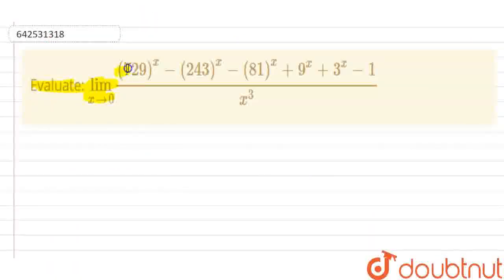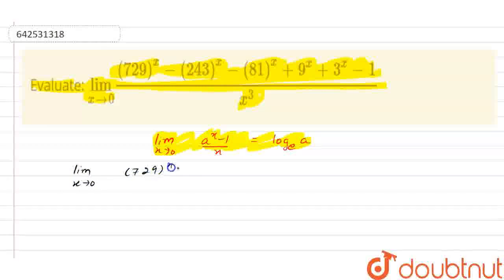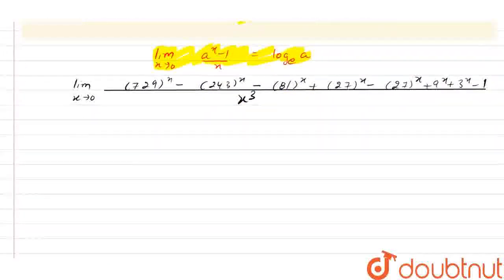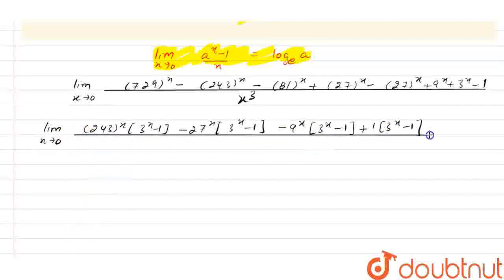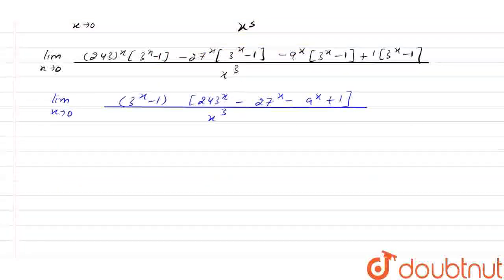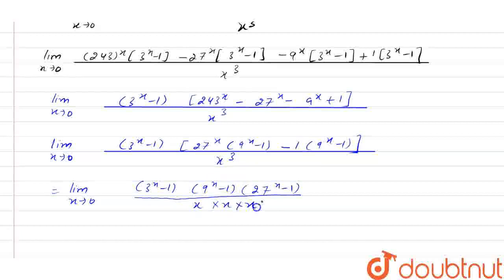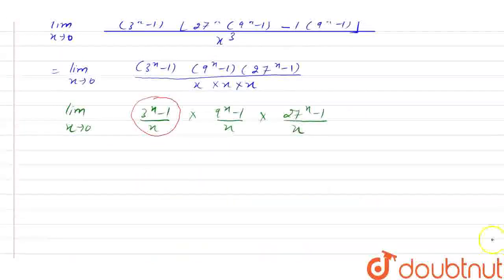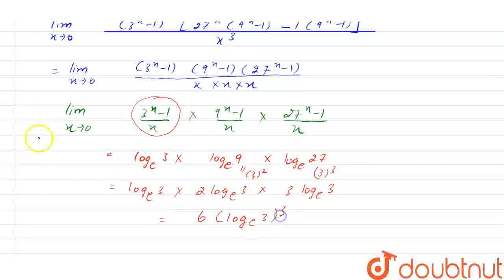Evaluate:\r\nunderset(x rarr 0)(lim) ((729)^x-(243)^x-(81)^x+9^x+3^x-1)/(x^3) | CLASS 11 | LIMIT...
Evaluate:\r\nunderset(x rarr 0)(lim) ((729)^x-(243)^x-(81)^x+9^x+3^x-1)/(x^3)
Class: 11
Subject: MATHS
Chapter: LIMITS AND DERIVATIVES
Board:IIT JEE

👉 Have Any Query? Ask Us.